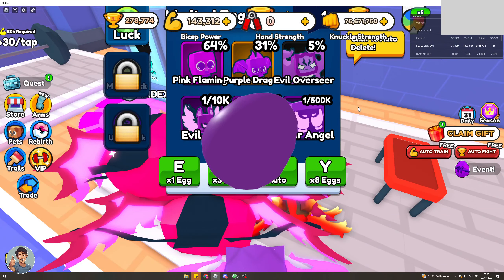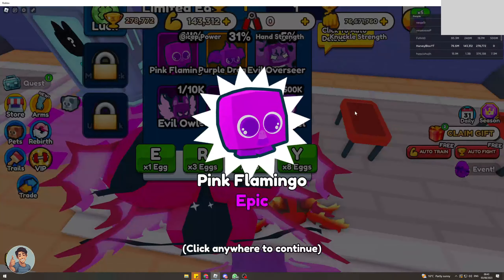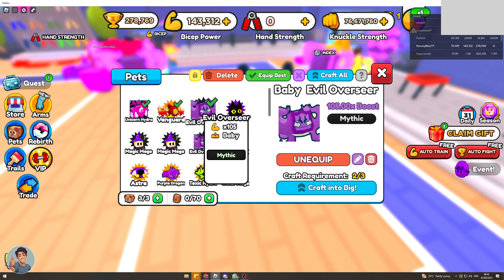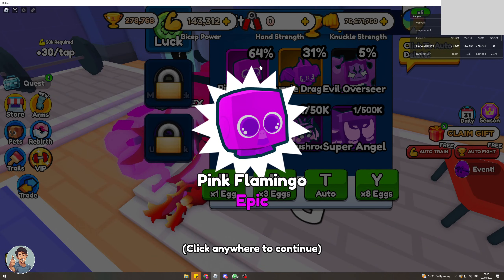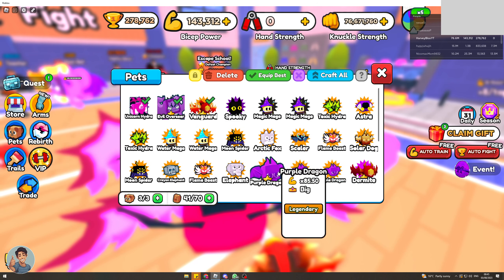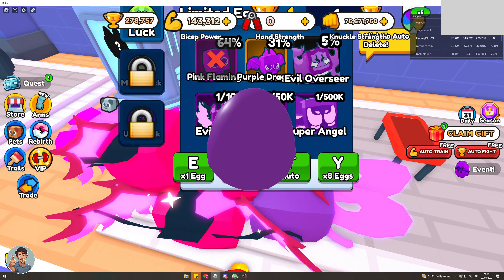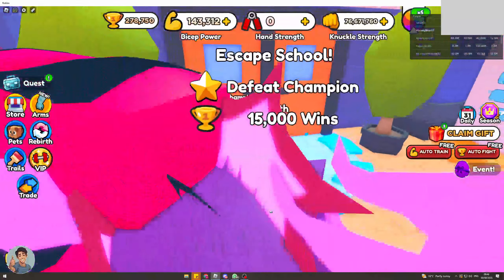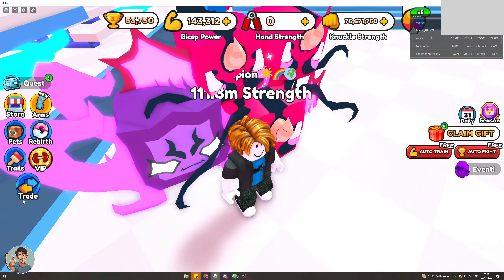How To Get Big Pets In Arm Wrestling Simulator (Quick & EASY)